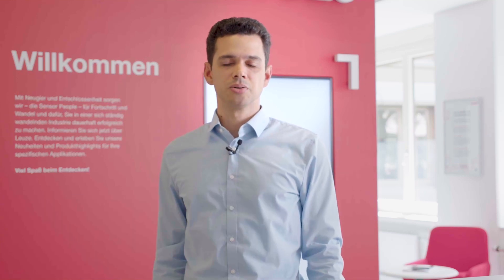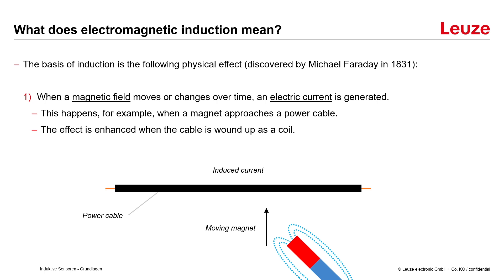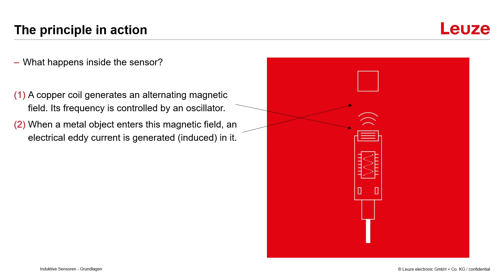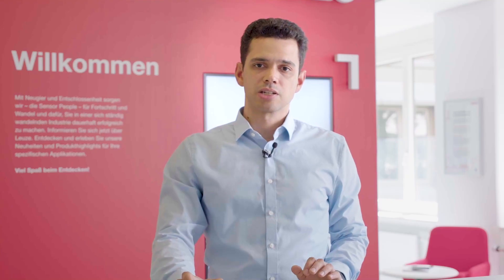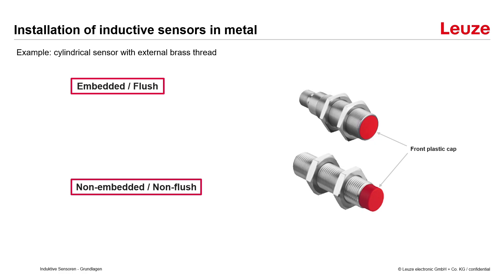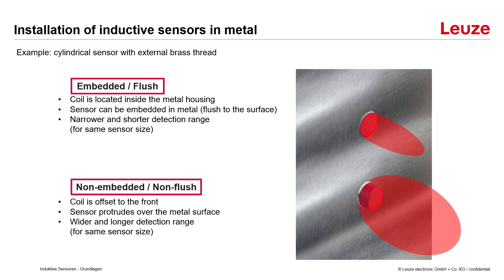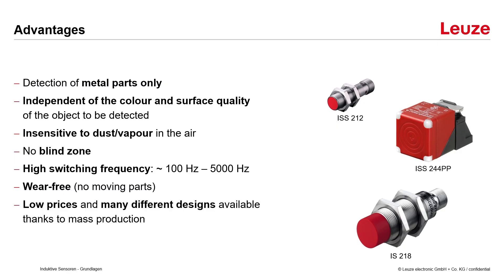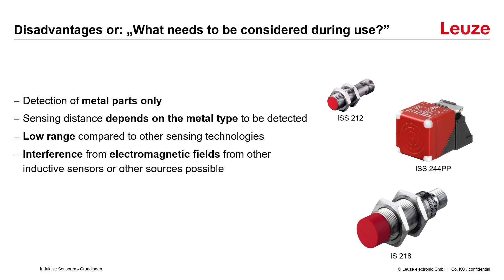Switching inductive sensors - principle, function, areas of application, switching distance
Explanation of the basics of switching inductive sensors by Daniel Michaelis, Product Manager at Leuze. Among other things, questions about the structure and functionality, as well as the intended areas of application and the advantages and disadvantages of such an inductive sensor will be discussed in greater detail.

00:00 Intro
00:13 What is a switching inductive sensor?
00:41 What does electromagnetic induction mean?
01:22 The principle in action
01:58 Correction factors
02:31 Applications
02:59 Installation of inductive sensors in metal
04:11 Advantages
05:11 Disadvantages or : "What needs to be considered during use?"
05:44 Summary